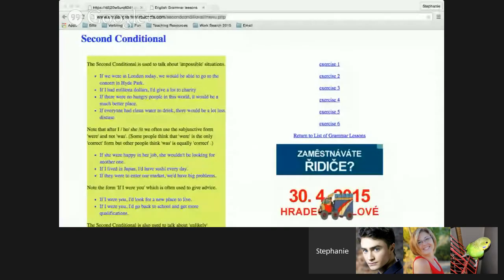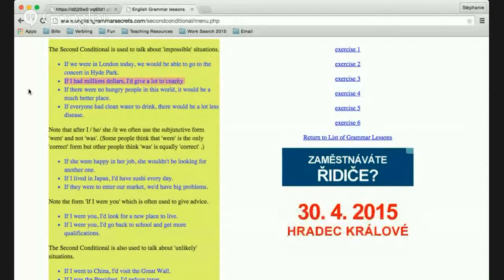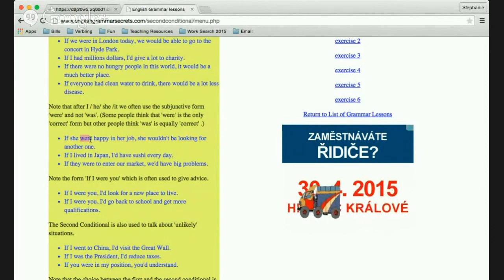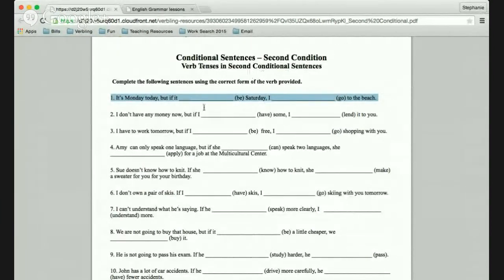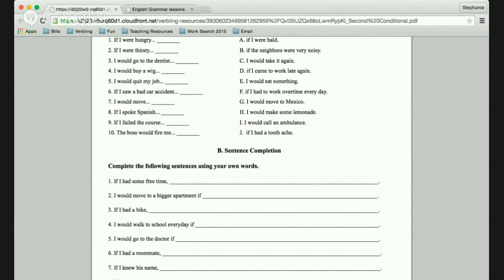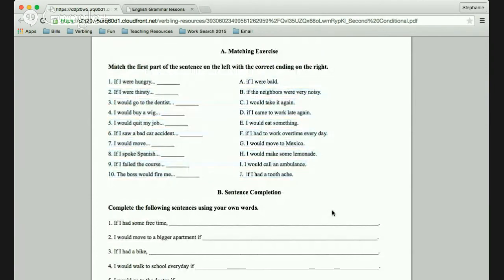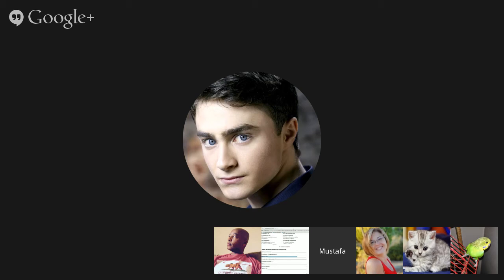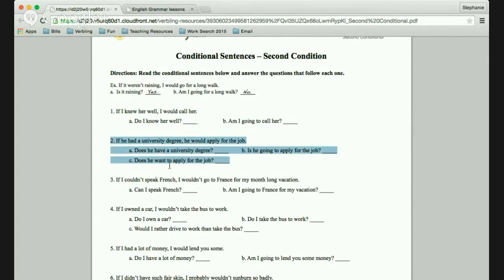2nd Conditional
2nd Conditional